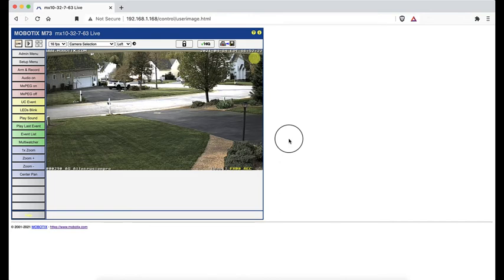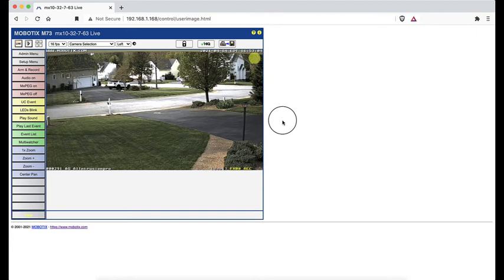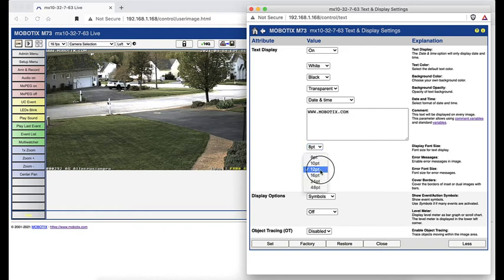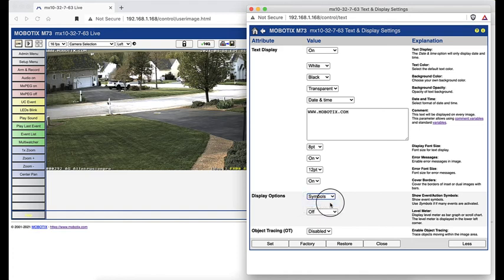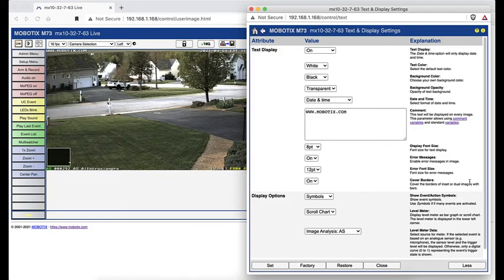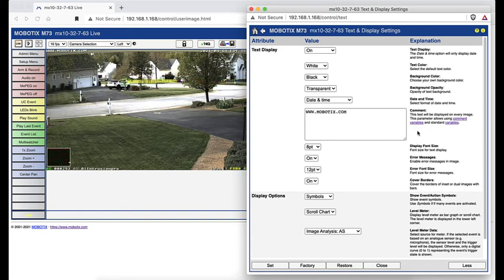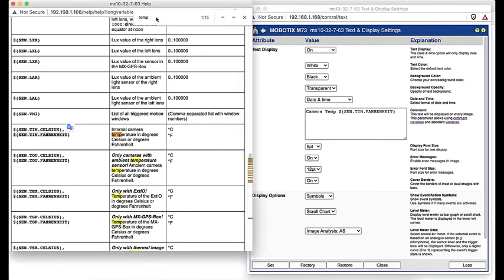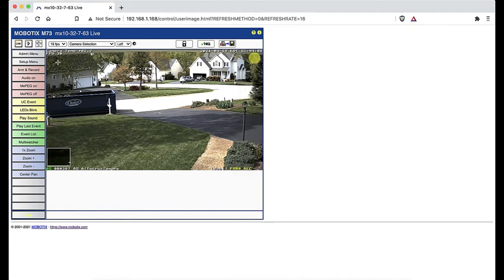Learn How To Edit Text & Display Settings on Your Recordings!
This video will show you how to edit text and display settings on your recordings.

MOBOTIX systems offer a variety of ways for users to view video content, including the ability to change text size and type, and set up motion detection zones.

Let’s connect!